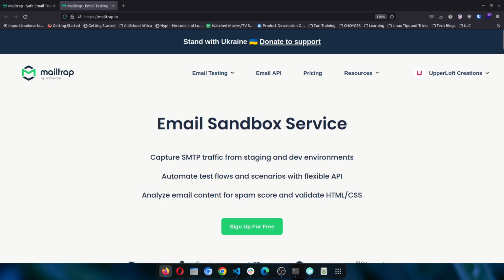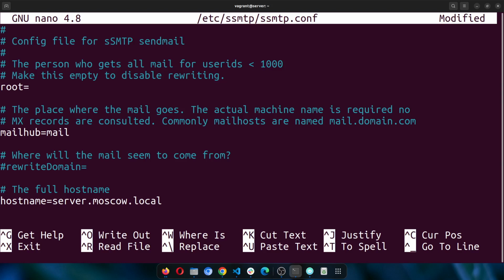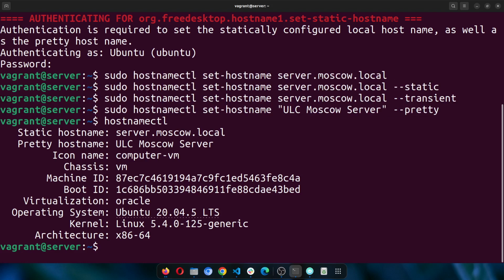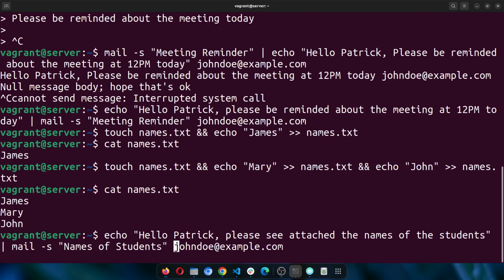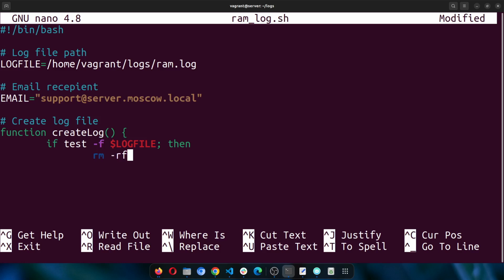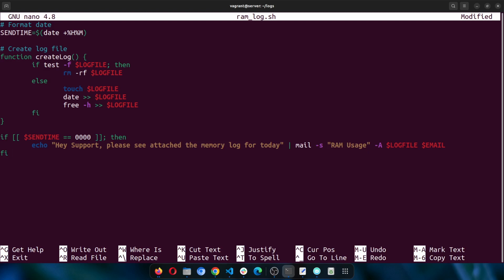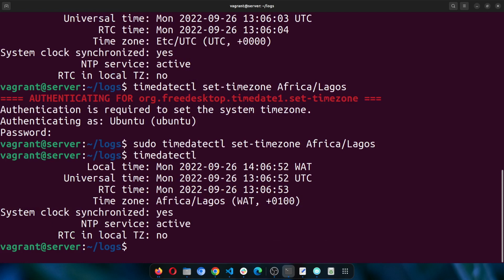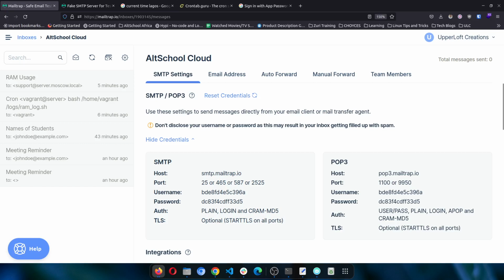How to: Send emails with attachments from cron using SSMTP, Mailutils and Mailtrap (Ubuntu 20.04)